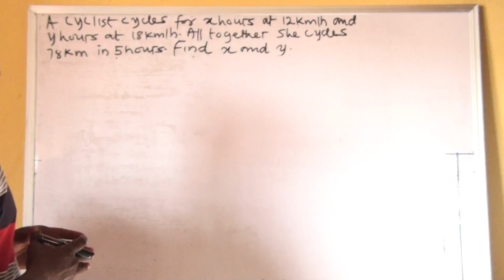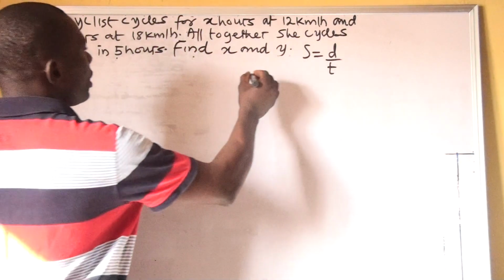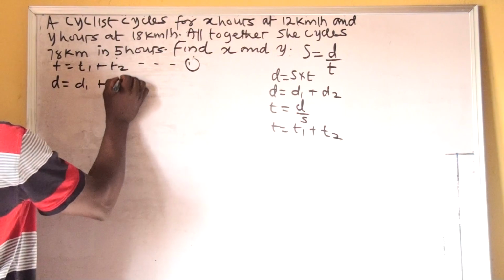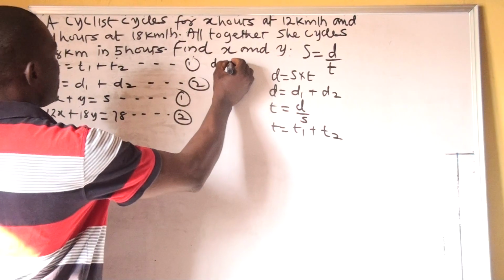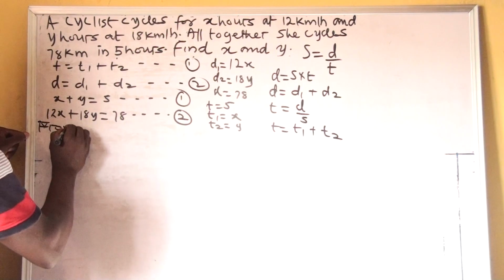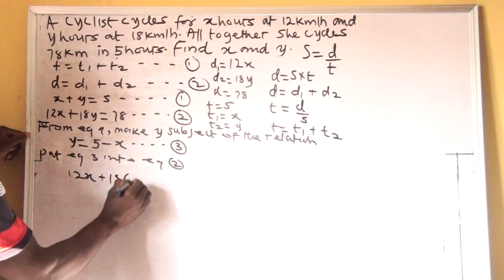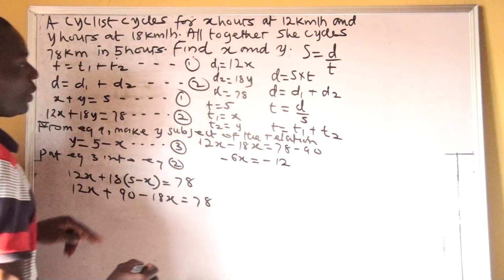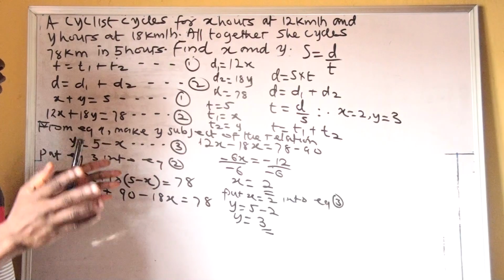( Simultaneous equation). Word problem leading to simultaneous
A cyclist cycles for x hours at 12km/h and y hours at 18km/h. All together she cycles 75km in 5 hours.Find the value of x and y.
In this video, detailed explanation of how to resolved word problem leading to simultaneous equation was explicitly analyzed bit by bit.